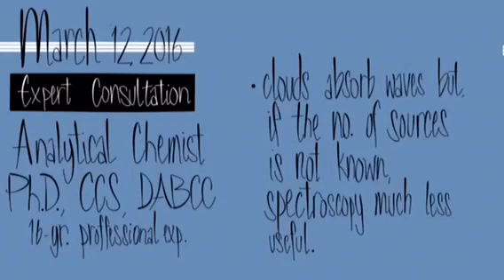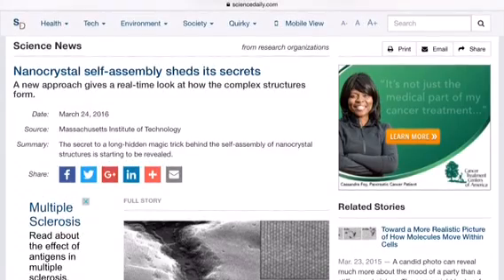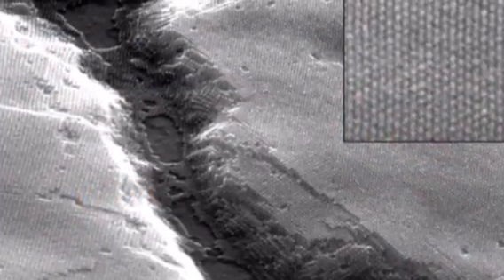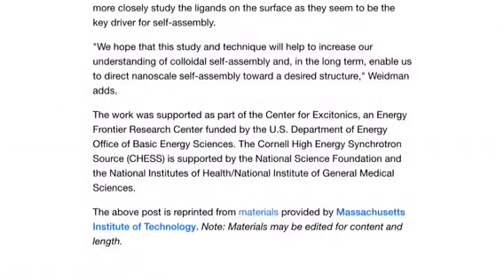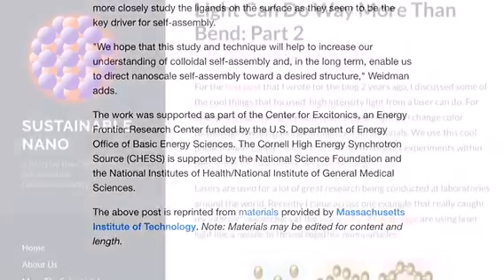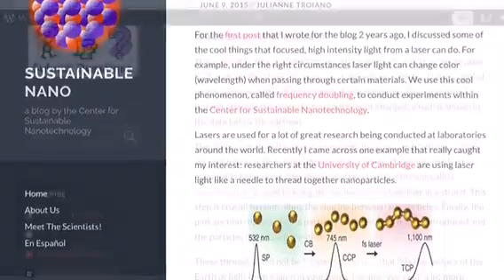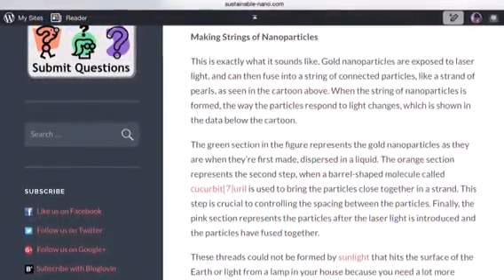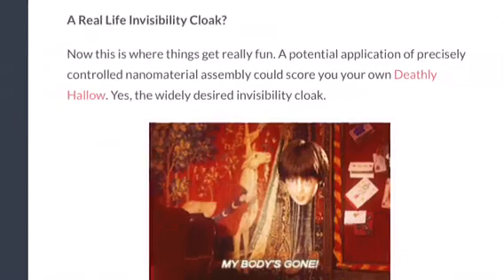EXPLAINED: Artificial Sun & 2 Suns (30MAR2016)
I have a pretty solid theory that explains both the theoretical artificial hexagonal sun and the appearance of two suns. In a word: Nano. Properties of self assembling nano crystals appear to be able to do incredible things.